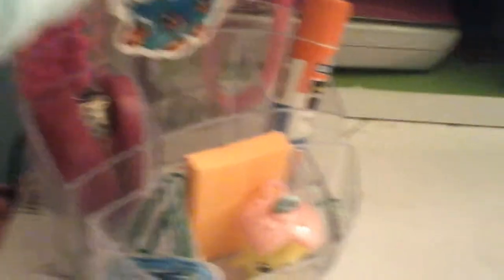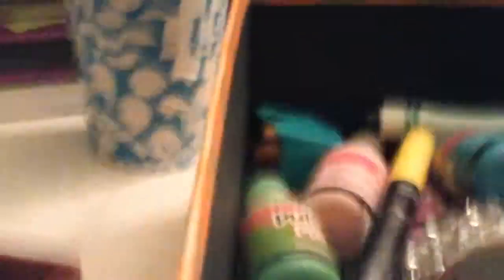My desk tour.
I will be doing  a  room tour video  soon.